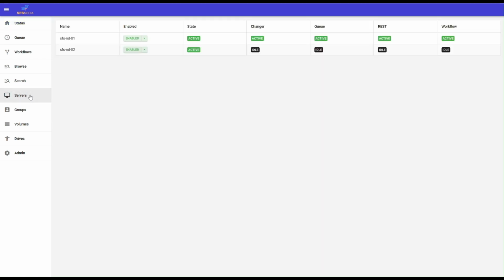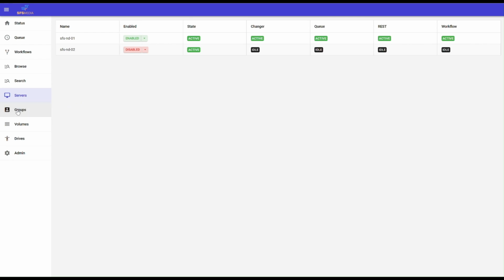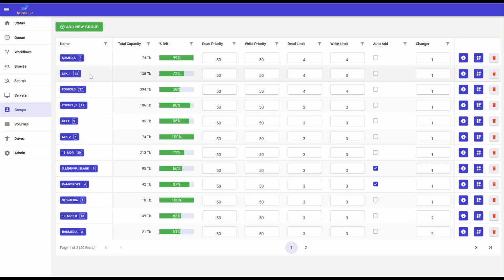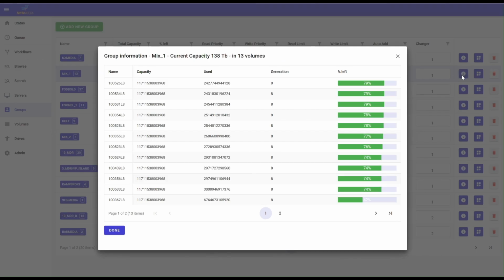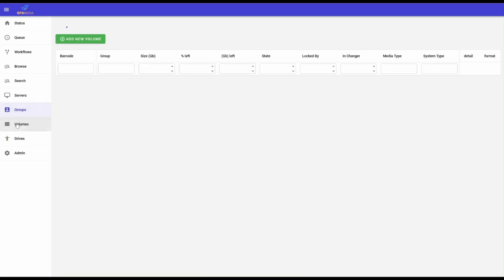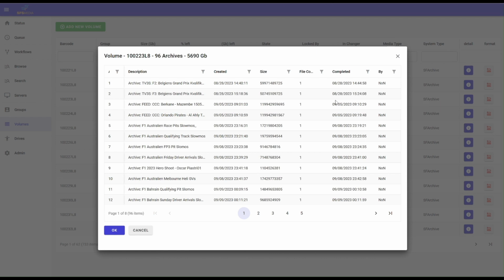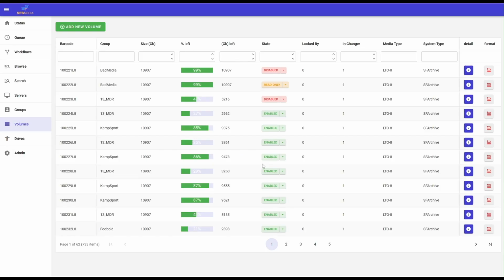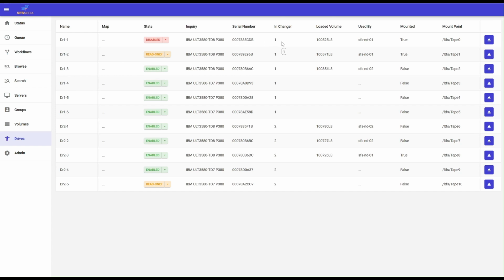SFS Media - SFArchive Administrative Functions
This video explores SFArchive's administrative functions, including server management, group organization, volume tracking, and drive maintenance. The intuitive UI allows users to oversee server status, automate failover, organize content into logical groups, and easily manage LTO libraries. With detailed control over storage volumes and drive operations, SFArchive ensures streamlined content management and operational efficiency.